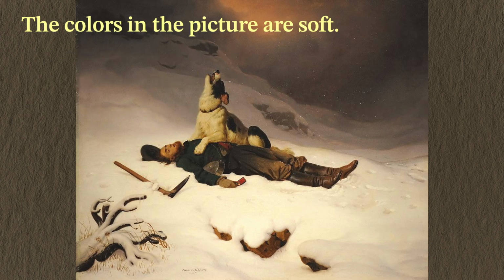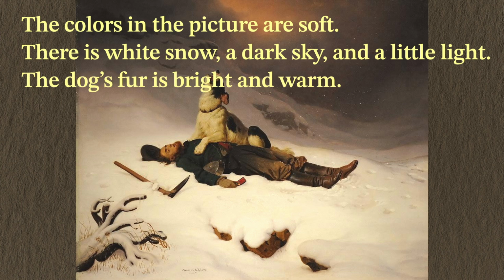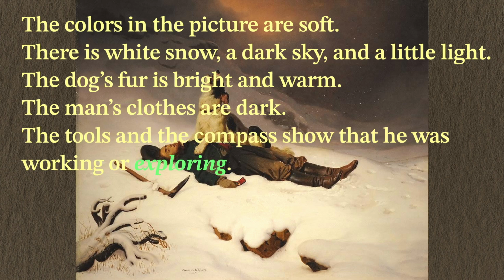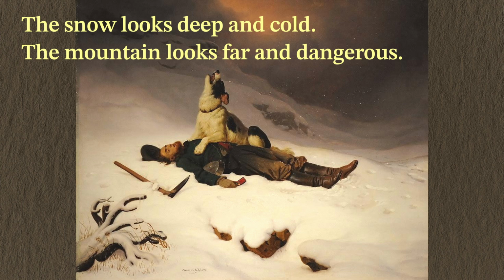Practice English with Pictures Describe This Sad but Beautiful Painting | Beginner English Speaking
Welcome to English Practice Everyday – your daily dose of visual English learning! In this beginner-friendly video, we practice speaking English by describing a powerful and emotional painting of a man and a loyal dog in the snow. This simple picture hides a deep story of love, loyalty, and survival.
Using short and clear sentences, we describe the image together out loud, helping you improve your vocabulary, sentence structure, and fluency. This video highlights key words, phrases, and phrasal verbs, making it easier for you to speak confidently in English, even as a beginner.
This practice will not only help you describe pictures better but also express emotions and ideas in English. The slow, clear narration and visual storytelling make it a perfect practice tool for ESL students, teachers, and self-learners.
Speak along, pause when needed, and repeat as often as you like. Daily practice like this builds confidence and improves spoken English naturally.